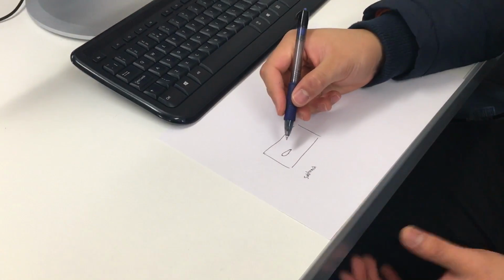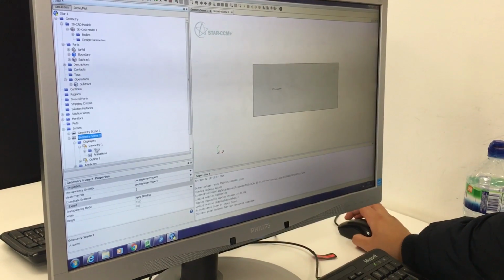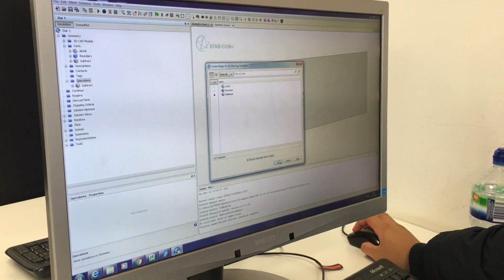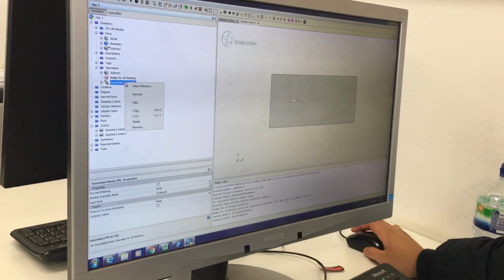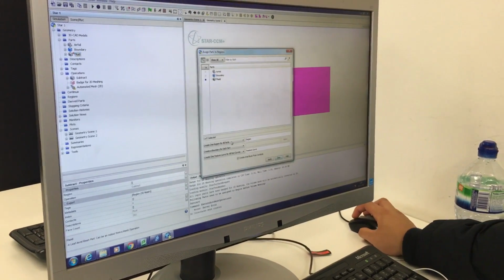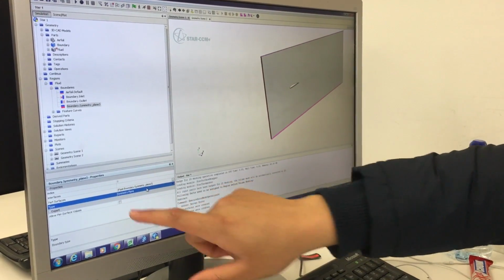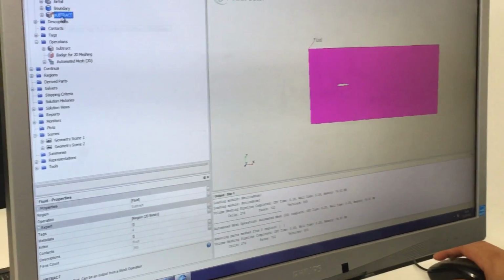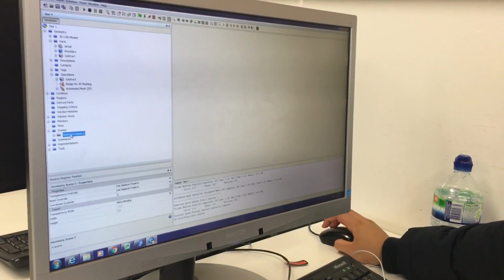First wing ( Video 2 )